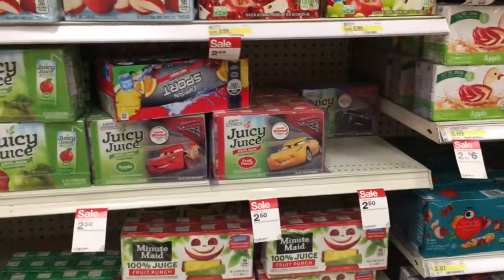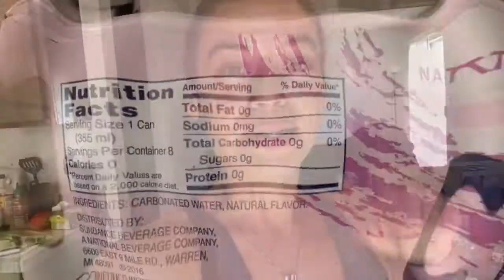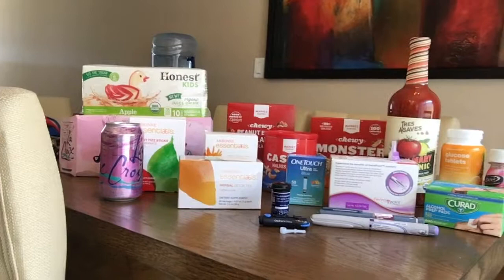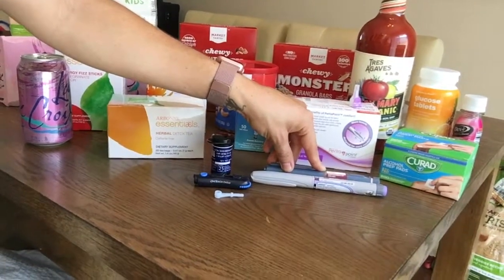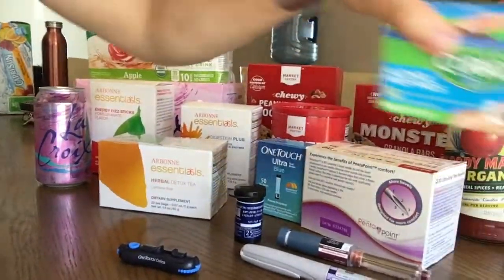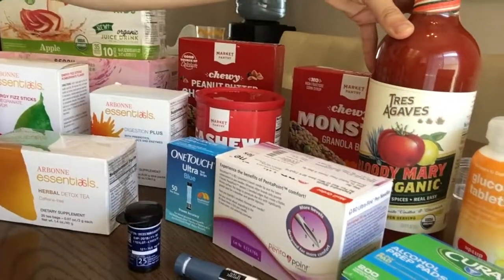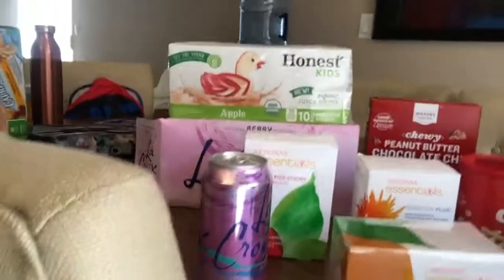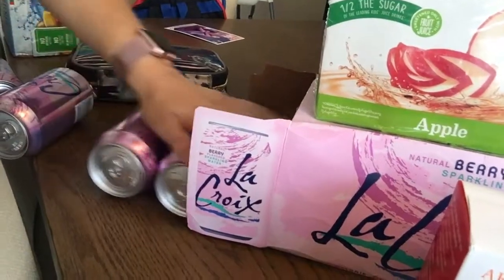What's in my travel bag as a diabetic?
Are you traveling? Here I share my must haves traveling as a type 1 diabetic. Do you want to see what's in my bag?